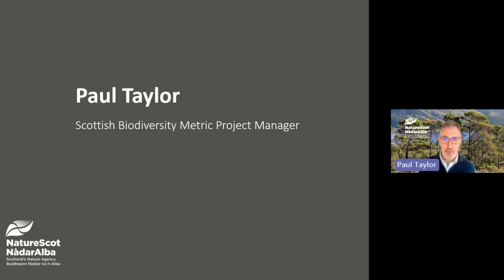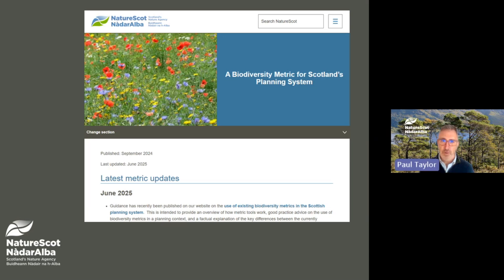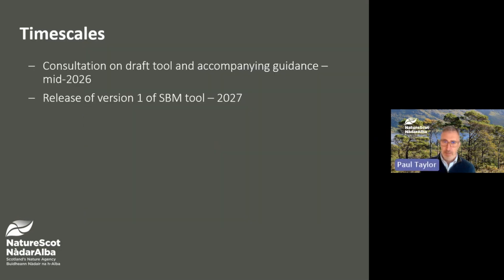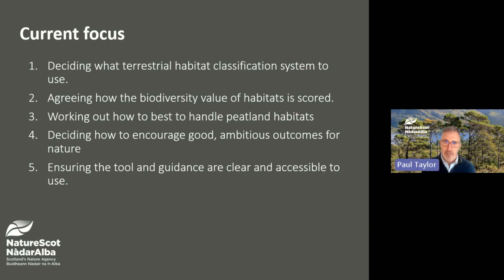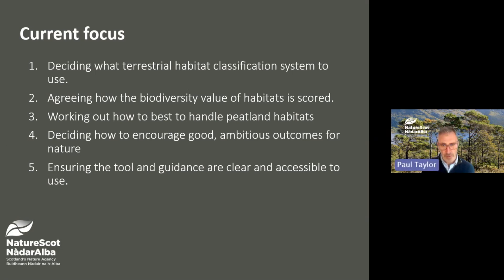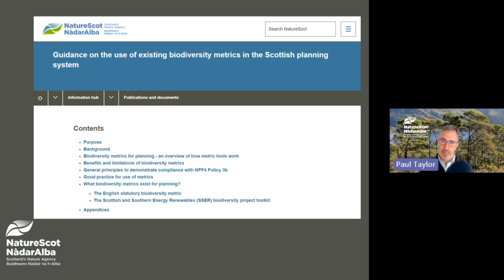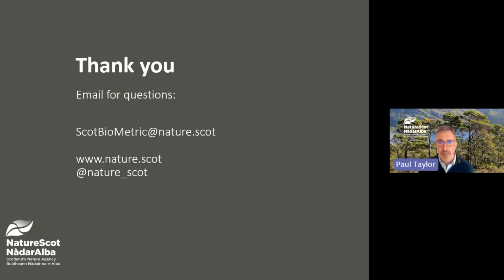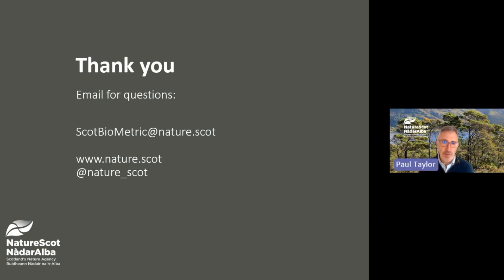NatureScot - Scottish Biodiversity Metric - Update October 2025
October 2025 Update on the Scottish Biodiversity Metric for Heads of Planning Scotland by Paul Taylor of NatureScot.

An FAQ document will be put together by staff working on the project.